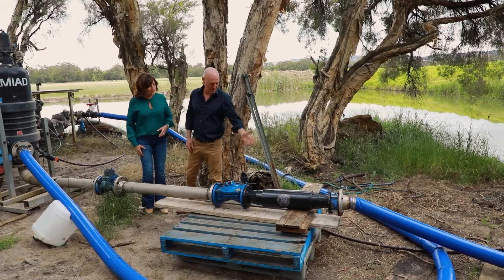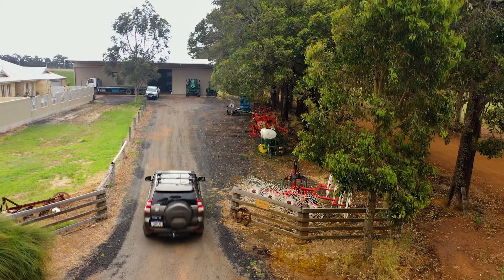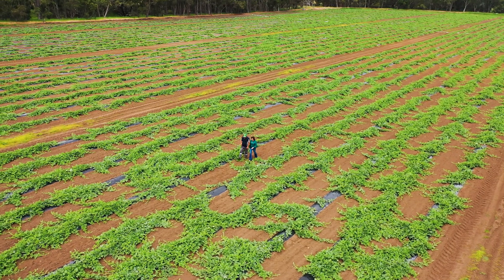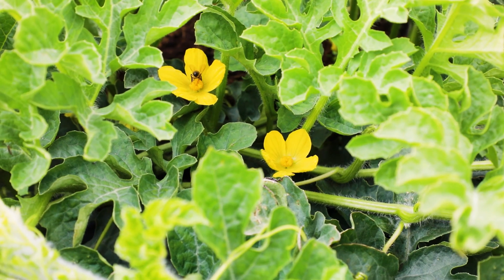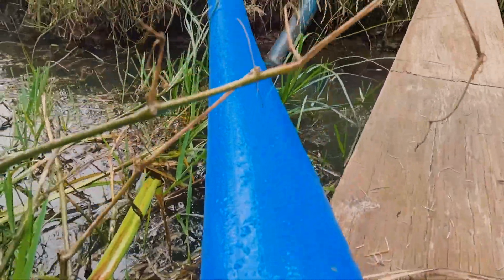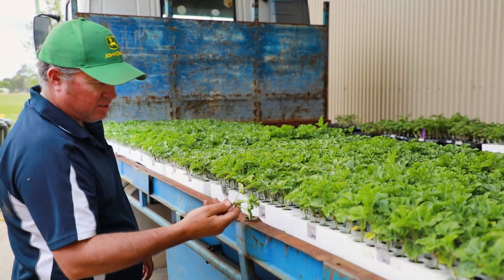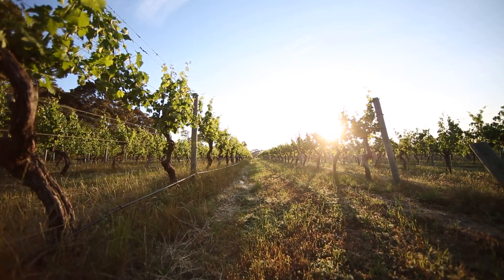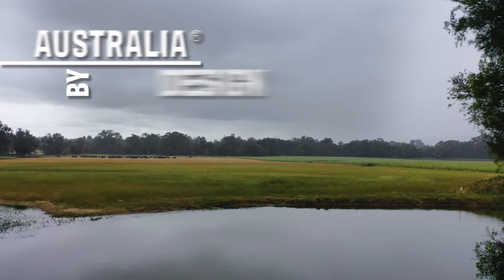Australia by Design - Vortex Generators S4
Learn more about the fundamental power of vortex and water @ presidentwater.co